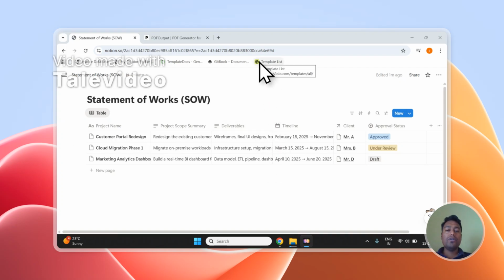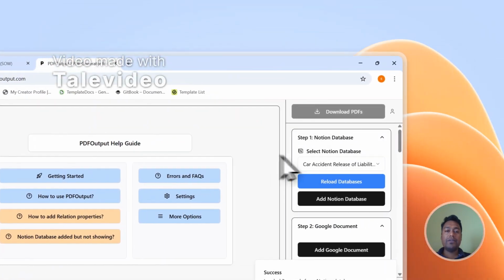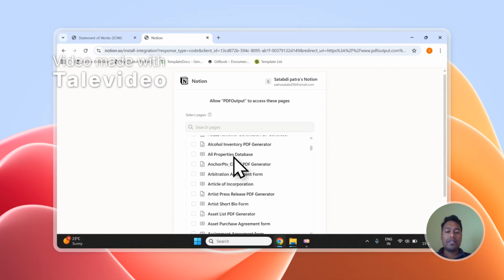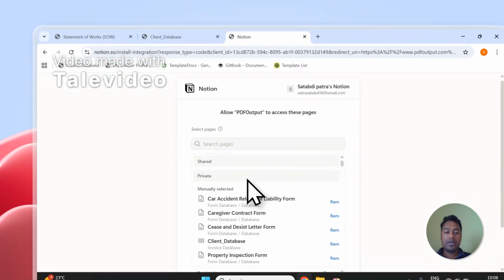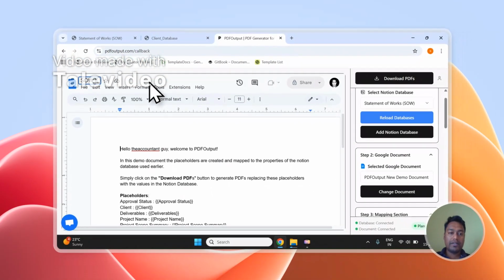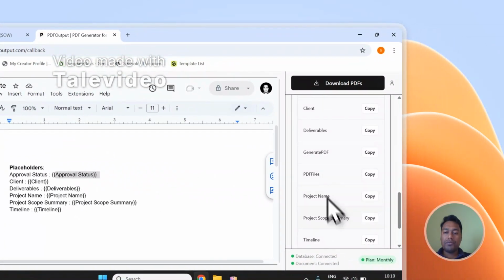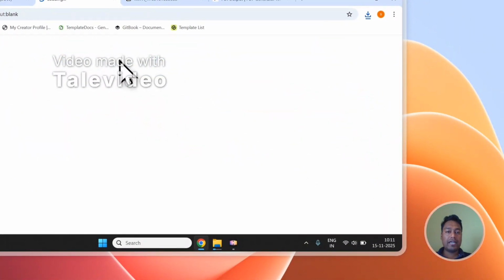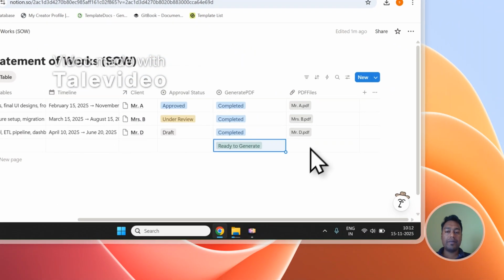How to generate PDFs from Notion Database (Statement of Works PDF Generator)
We are going to take a look at Statement of Works PDFs which we will create within minutes.

1️⃣ Connects to your Notion database and pulls fields like ClientName, InvoiceNumber, and any custom data.

2️⃣ Finds placeholders ({{ClientName}}, {{InvoiceNumber}}, etc.) in your Google Doc template and replaces them with real data.

3️⃣ Generates a PDF, saves it back to Notion Database, and updates your Notion database.

👋 ABOUT PDFOutput